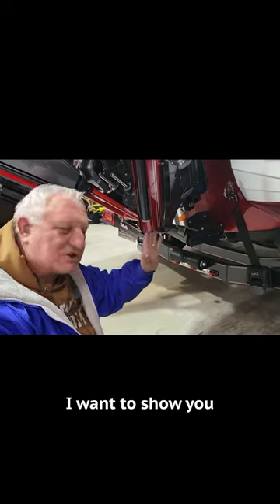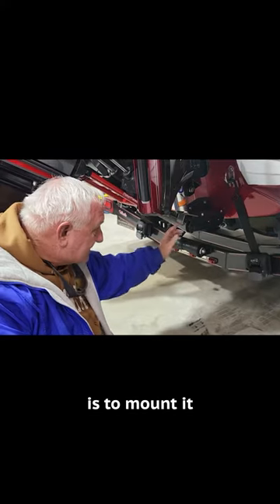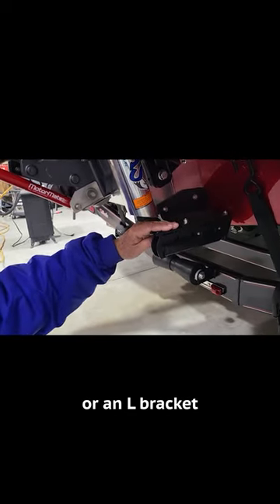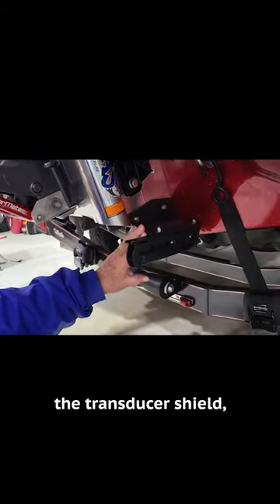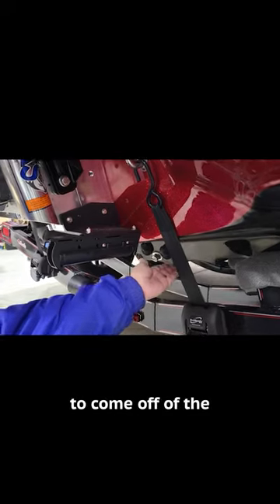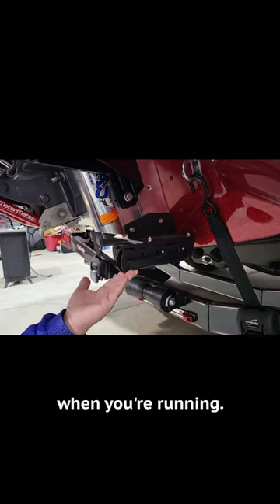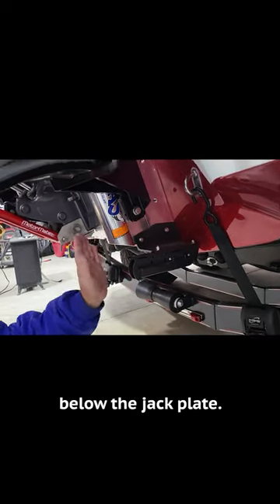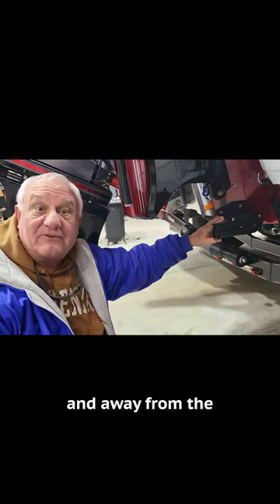Part one of why Transducer Shield & Saver is a must-have on Crappie Dan's boat!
Part one of why Transducer Shield and Saver is a must-have on Crappie Dan's boat! In this video, Dan talks about the setup of his L Bracket with his Atlas Jack Plate.